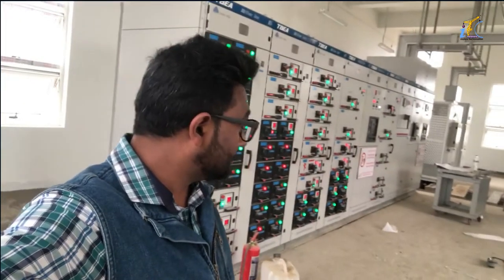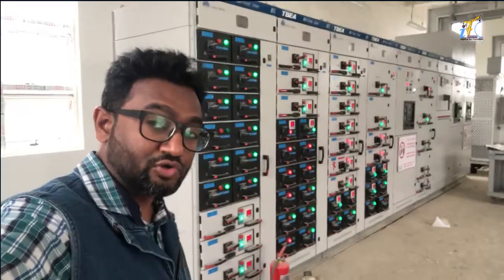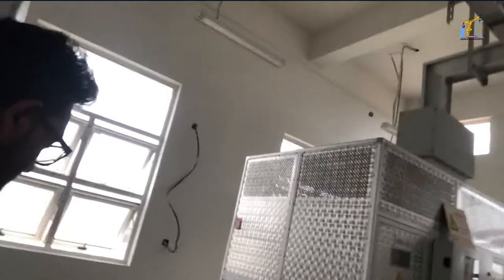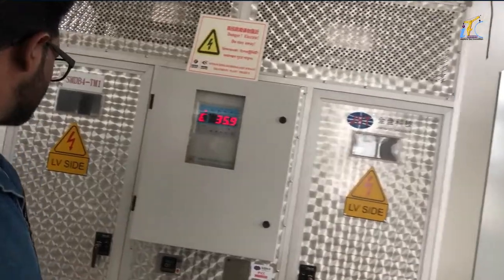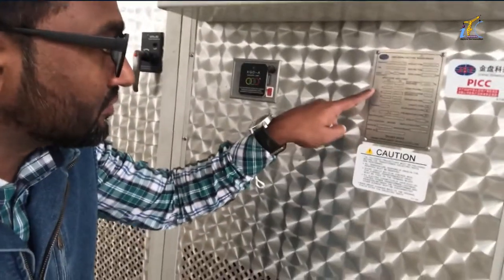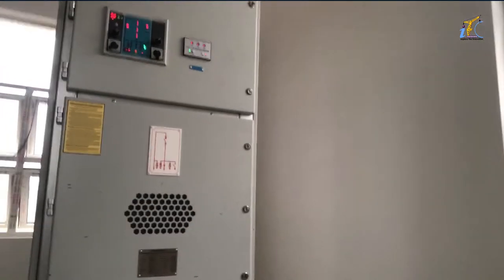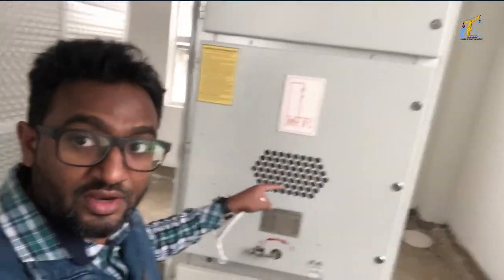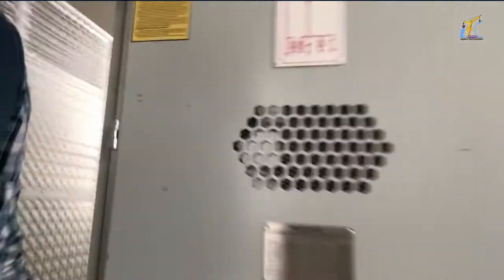ঢাকা ওয়াসার সর্ববৃহৎ ও দক্ষিণ এশিয়ার অন্যতম অত্যাধুনিক প্ল্যান্ট | WASA Swerage Treatment Plant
Integrity Engineering & Consultancy (IEC)
IEC Engineering BD Ltd., is a private company established in 2016.

The logo of the company merges it’s slogan- “Explore the Innovation”. The company has the strong belief that it can lead the market with its innovation & the customers will feel difference in exploring it.

It provides the engineering solutions with integrity. It believes in business integrity with all of its customers. It remains in innovation & offers the customers to explore its innovation. It proposes the best way to achieve the customer goals through the modern Consultancy.

The track record of its journey has been stirring left behind everything. The company already achieved the milestone to be a part of the Dhaka Mass Rapid Transit Development Project (Metro Rail) & First Dhaka Elevated Expressway Co. Ltd.- the great wisdom in Bangladesh.

IEC worked successfully with PGCB- “400 KVT transmission line from Patuakhali (Payra) to Gopalgonj, line PKG-6” in associate with MoPower Trading & Construction Co. Ltd. (Korea).

It worked with few giant international contractors- Tokyu Construction Co., Ltd. (Dhaka office) & GS Engineering & Construction Corp. (Bangladesh office).

Team IEC proudly engaged with WASA, Dasherkandi project under Hydrochina & Powerchina.

The company has been providing regular support (design & installation, supply, troubleshooting, testing & commissioning) as a dedicated service provider to TRIMCO Group, Armana Group, NZ Group, Knit Concern Group, Devine Group, Pacific Group, Viyellatex Group, GETCO Group, Prime Group, Bitopi Group, Sterling Group etc. in Bangladesh.

Diversity of IEC:
The service capacity had enhanced when IEC stepped towards the industrial automation with a successful handover of an automation project (transformed all the 50 nos. manual ring frame machines to the automated ring frame machines by designing, programming & installation of SIEMENS PLC set along with ABB inverter) for a spinning industry.

The next diversification was introduced by the power electronics repairing job (Inverters, PLCs, Programmable Text displays, counters, machine cards etc.) for the heavy industries.

IEC has been providing BBT system solution in associated with Siemens, Schneider, Graziadio, EAE .

IEC also contributed its services on the electrical & fire safety compliances for the RMG industries in Bangladesh.

IEC is involved with few govt. mega projects (Construction, Supply &
Service) in Bangladesh now. IEC is recently providing “Engineered Lighting Solution” for few giant industries. It is also engaged with few Banks as a supplier of Industrial UPS (online & offline).

Recently IEC has been conducting Energy Audits in Bangladesh.

We are one of the Authorized Partners of-

Factory:
IEC Engineering BD Ltd. (Factory)
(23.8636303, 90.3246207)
Kakabo, Chairman Bari, Birulia, Savar, Bangladesh

Display Center:
IEC ELECTRONICS (PTE) BANGLADESH,
65 SOUTH BASABO, SABUJBAG, DHAKA, BANGLADESH

Corporate Office:

Team IEC BANGLADESH
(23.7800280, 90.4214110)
House -10, Road-03, 2A (1st Floor),
Gulshan Badda Link Road, Gulshan-01, Dhaka-1212, Bangladesh

All copyrights reserved by Team IEC, 2022 (Since 2016)